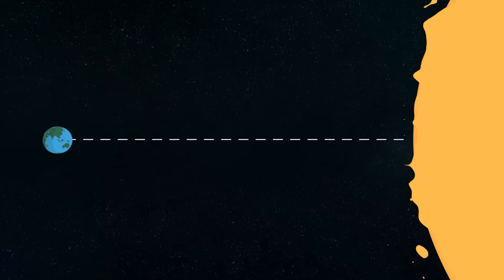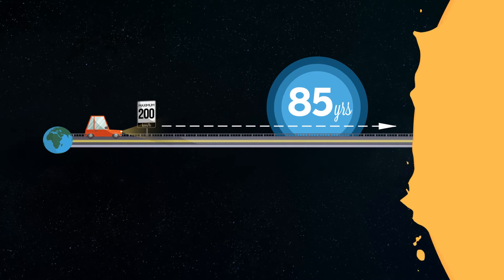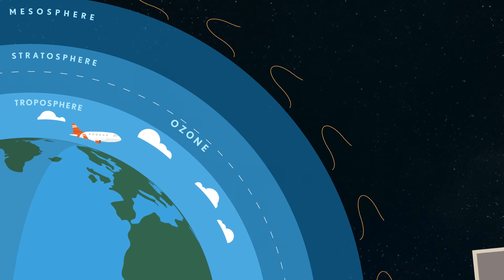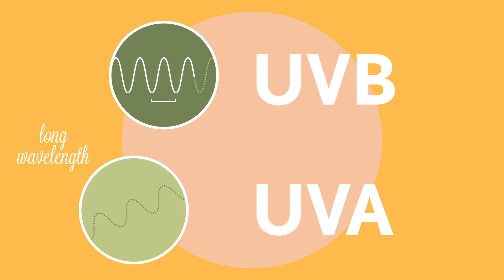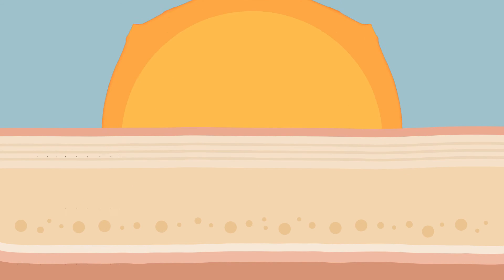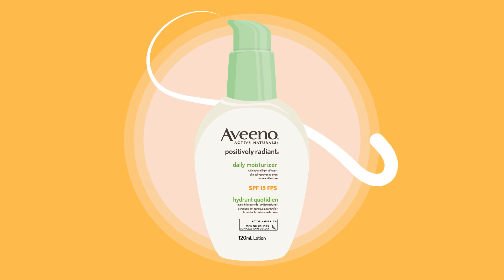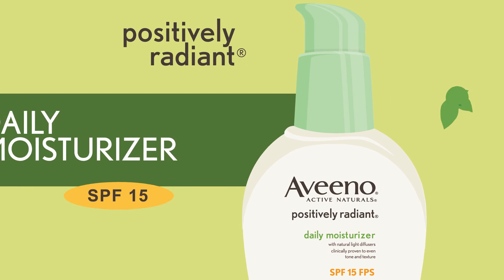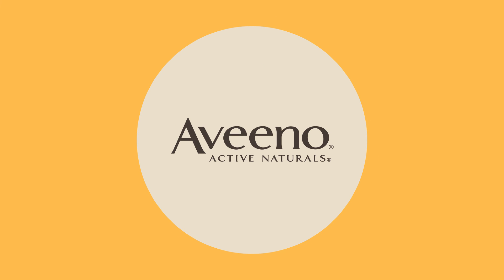Sun Facts and Skin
The sun is really far away: almost a hundred and fifty million kilometres. If you started driving there in your car right now at 200km per hour, it would take you over 85 years, and yet ultraviolet radiation from the sun makes that trip in 8 minutes.

The atmospheric layer does a good job at protecting us from higher energy radiation, but two types of UV radiation, UVA and UVB, still manage to get through.

While UVB was once thought to be the main concern, UVA accounts for up to 95% of the UV radiation that reaches our skin, penetrating the superficial layers.

These UV rays cause “photoaging”.   Sun damage affects your skin’s ability to repair itself, causing your skin to look older.

It’s important to protect yourself with an SPF formula. The AVEENO® POSITIVELY RADIANT® Daily Moisturizer Broad Spectrum SPF 15 should help protect you from sunburn and improve the look of all 5 Factors of Radiance: Tone, Texture, Dullness, Blotchiness & Brown spots.